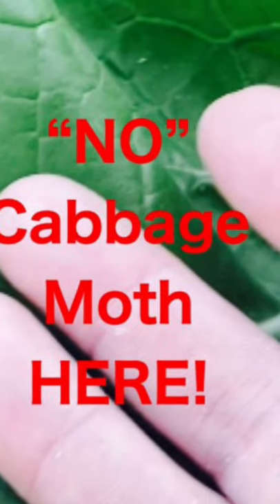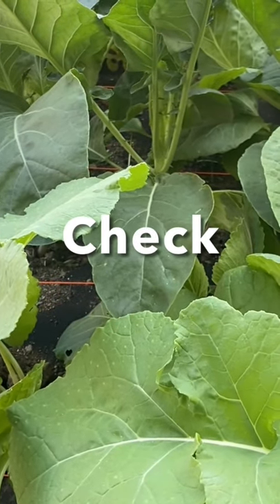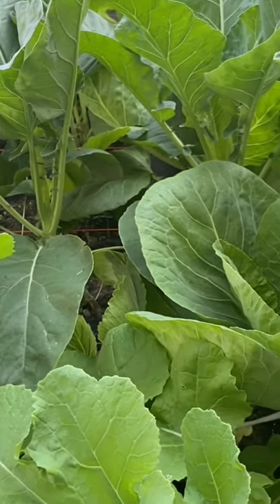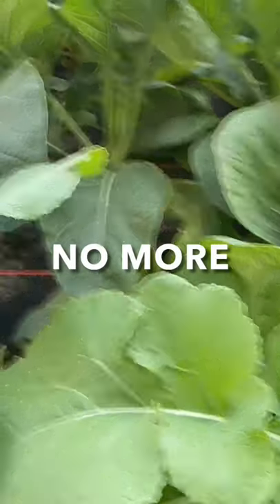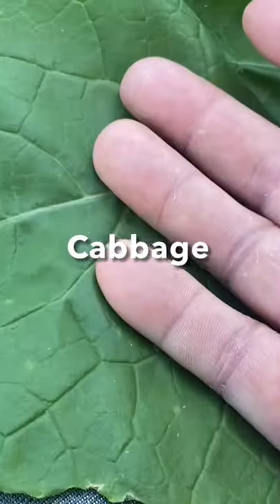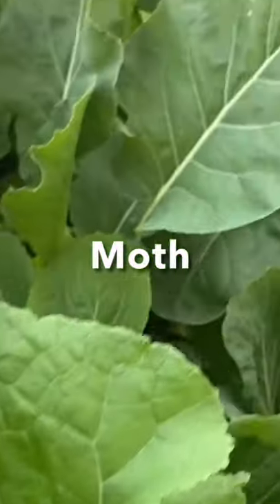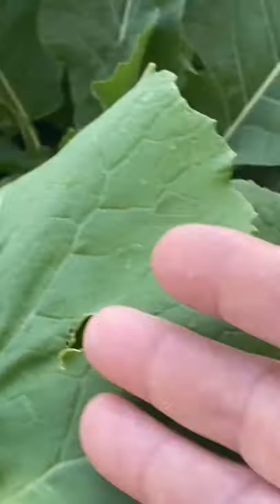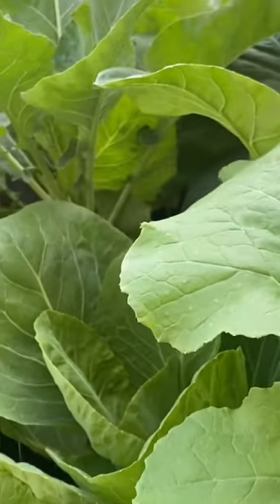No Cabbage Moth HERE